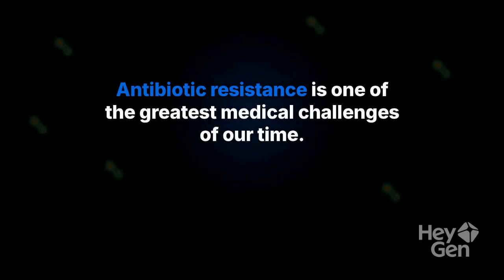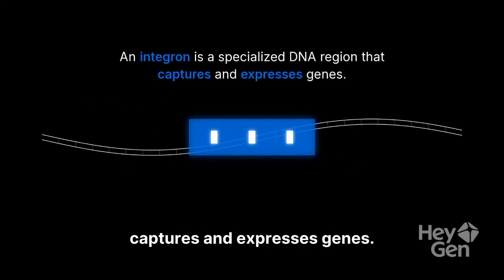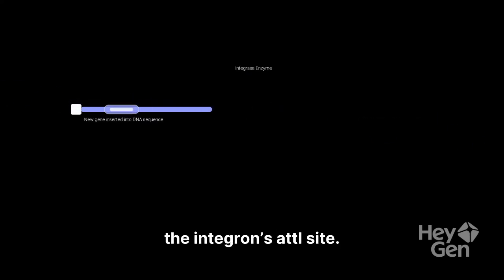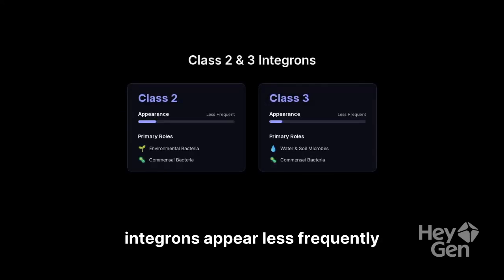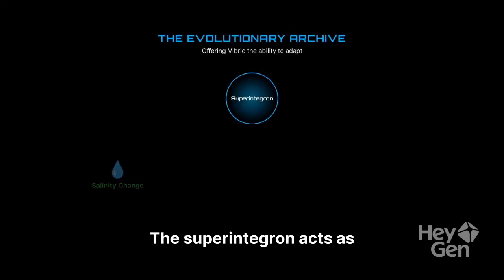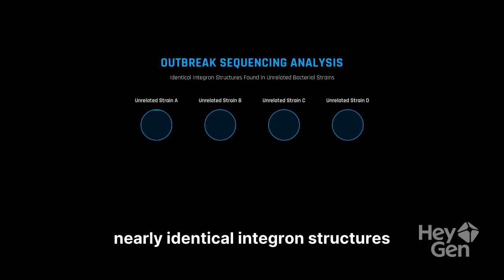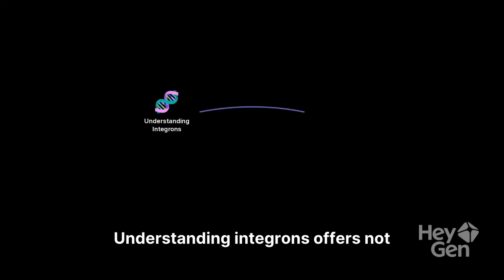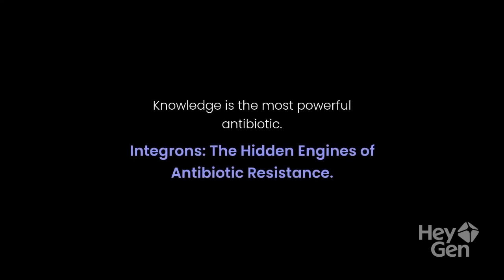Integrons: The Hidden Engines of Antibiotic Resistance | Microbial Pathogenesis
Antibiotic resistance is one of the greatest threats to global health — but how do bacteria evolve so quickly?
AI generated scientific explainer dives into the world of integrons, powerful genetic systems that collect and rearrange resistance genes, helping bacteria outsmart even our strongest antibiotics.

All information and visuals are based on peer-reviewed scientific literature, including:
Cambray et al., Annu. Rev. Genet. (2010); Gillings, Front. Microbiol. (2023); Ghaly et al., Microbial Pathogenesis (2021); Escudero et al., Nucleic Acids Res. (2021); Partridge et al., Clin. Microbiol. Rev. (2018); Mazel, Nat. Rev. Microbiol. (2006), among others.